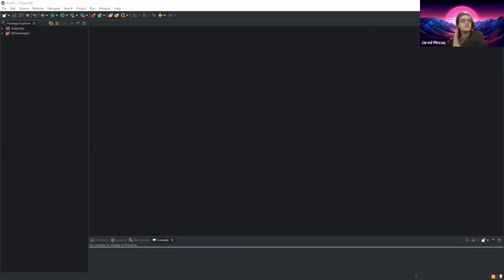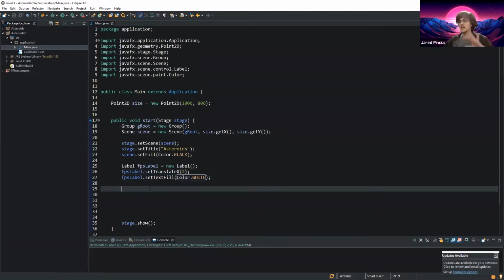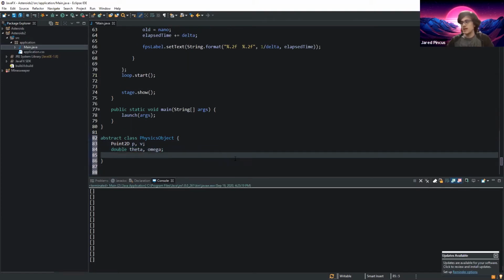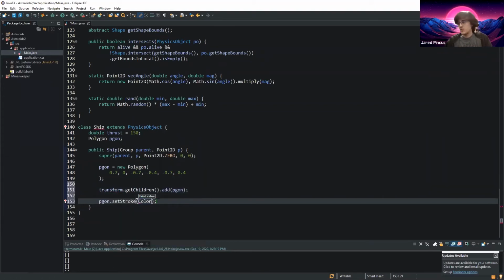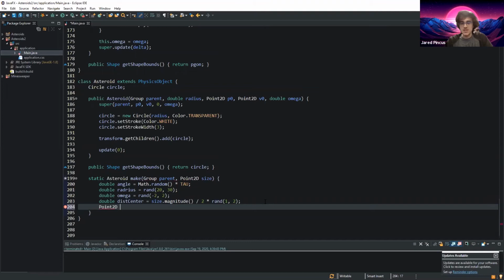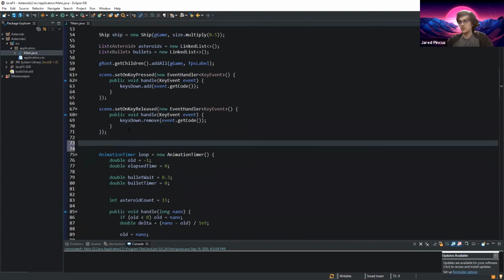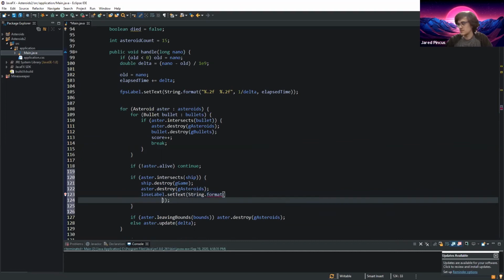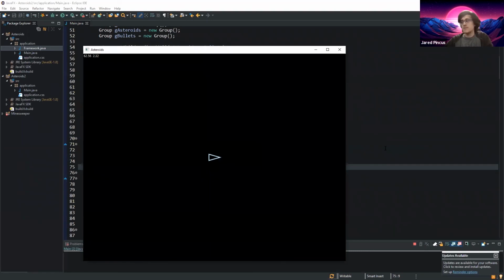Learn Jam 2020: JavaFX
In this tutorial, we build the boilerplate for a 2D physics-based game in JavaFX, and implement a basic version of Asteroids.